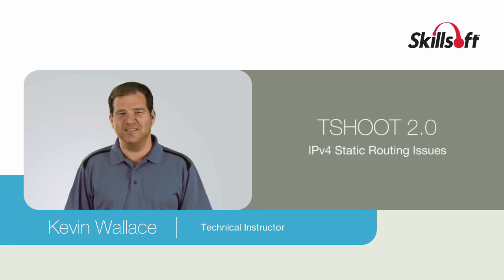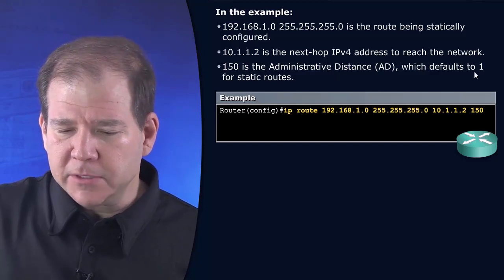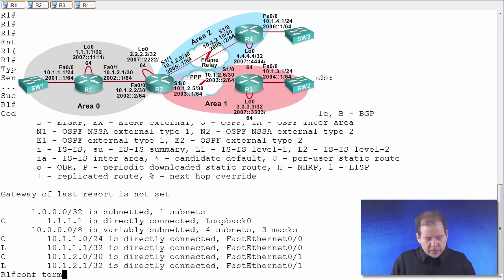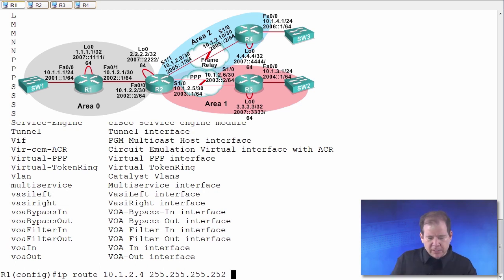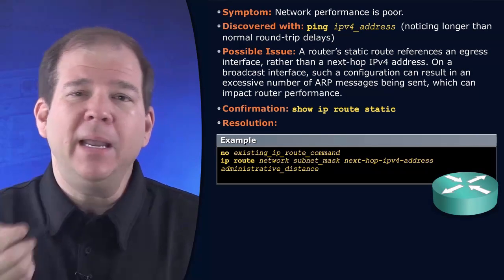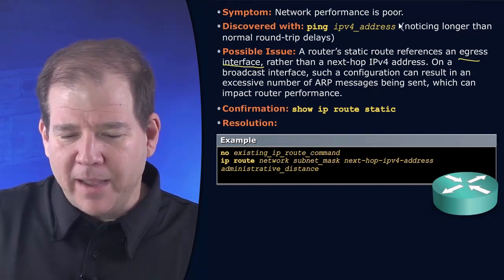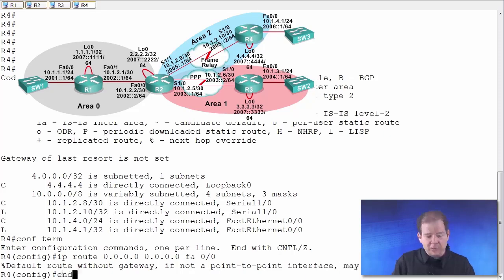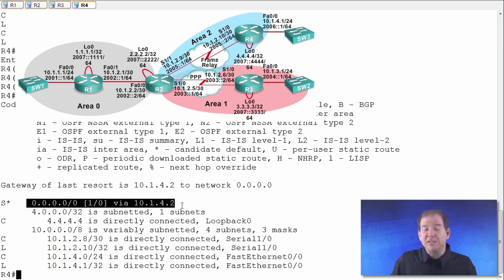121 TSHOOT IPv4 Static Routing Issues